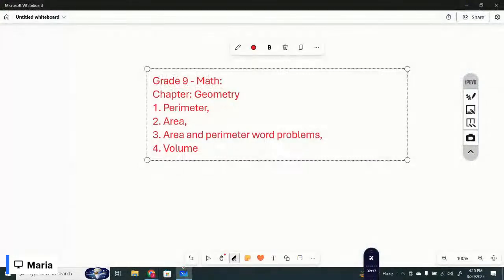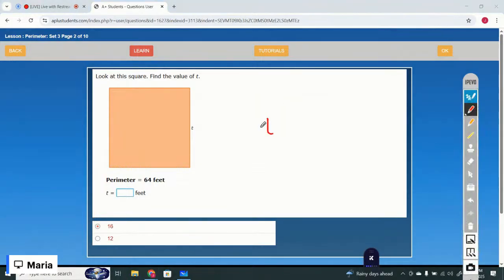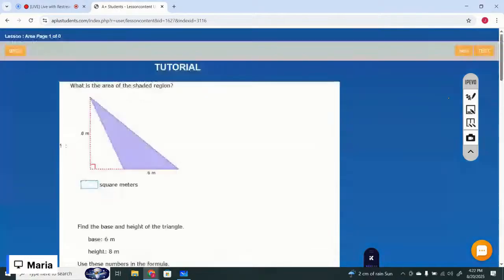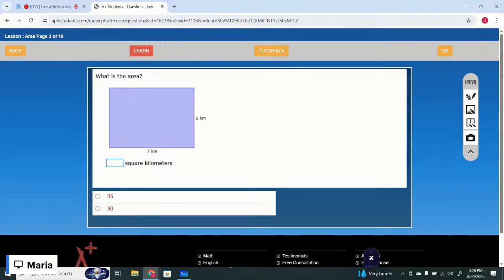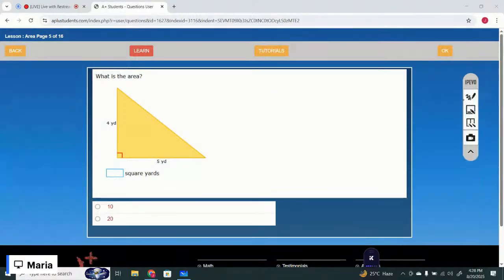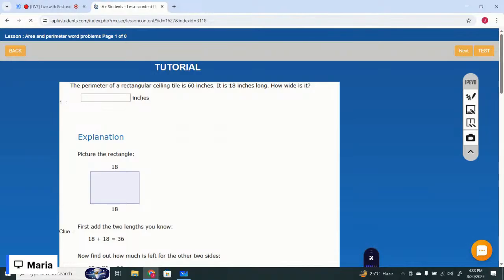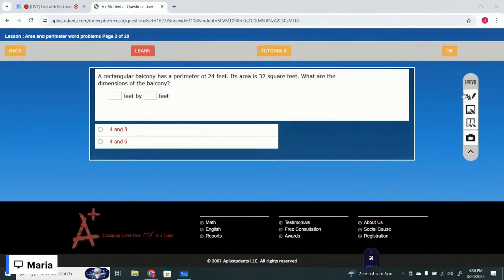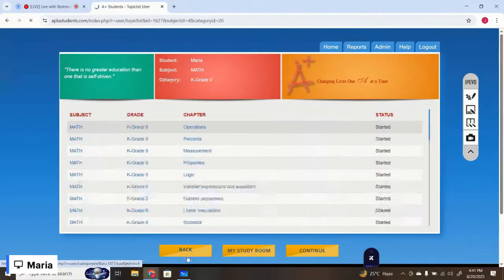Grade 9 - Math: Geometry